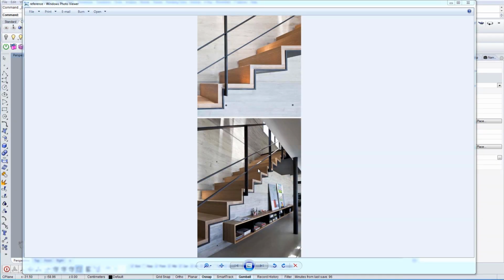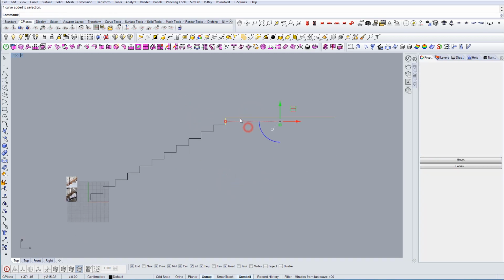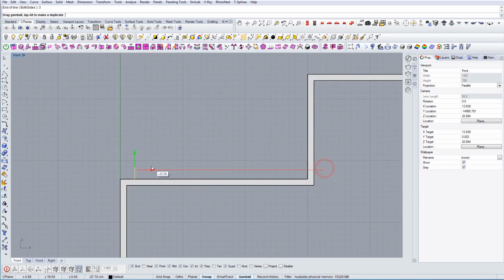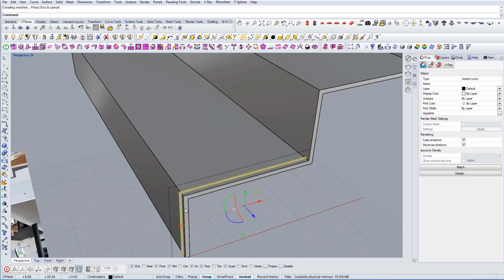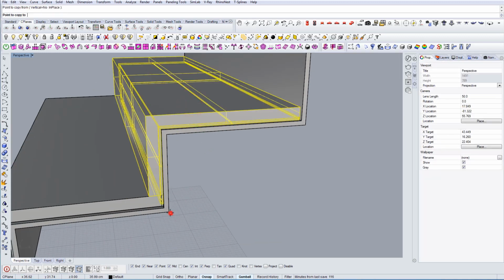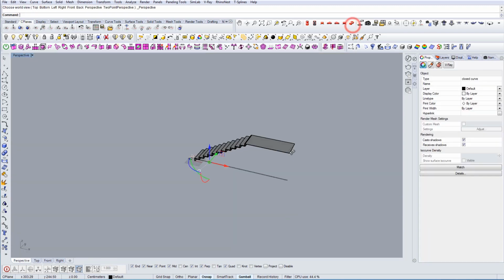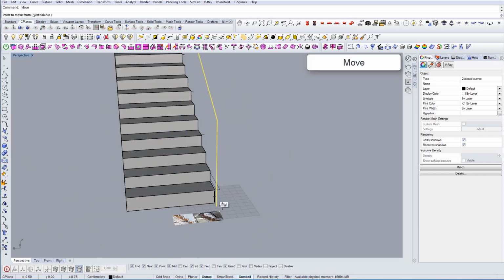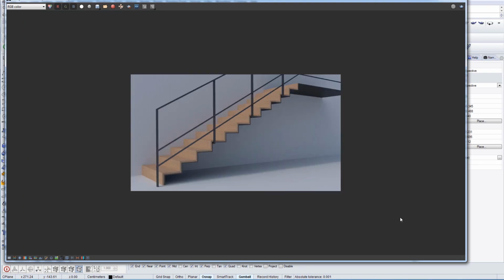How to Model Stairs in Rhino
In this tutorial, we're going to talk about How to Model Stairs in Rhino and what are some of the fastest ways to create this geometry.